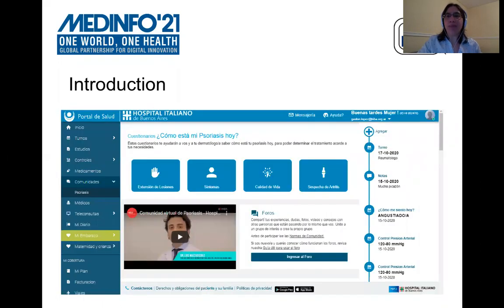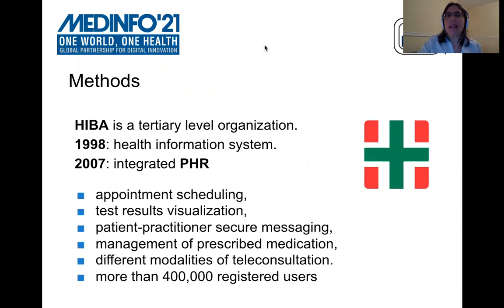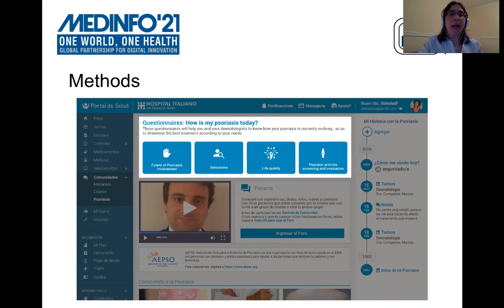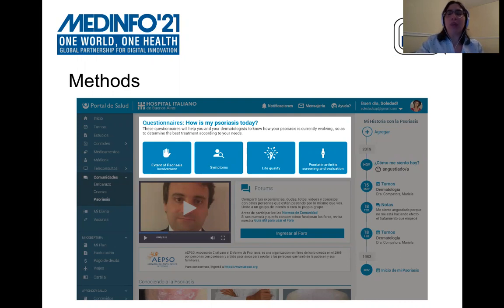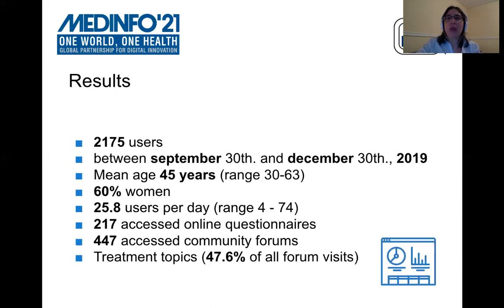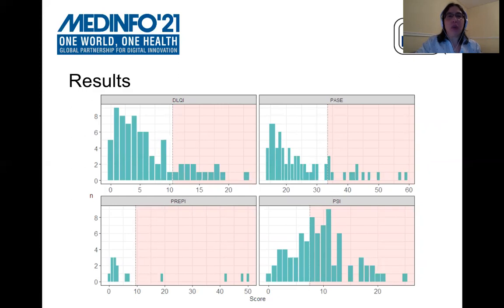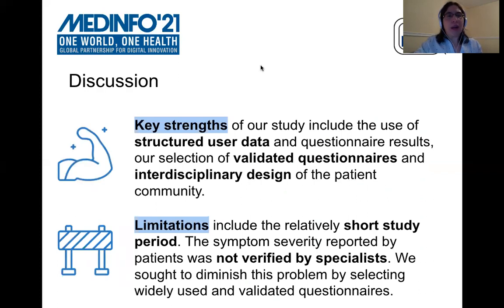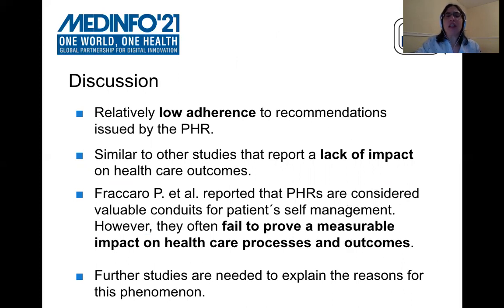275 Paper MedInfo 2021